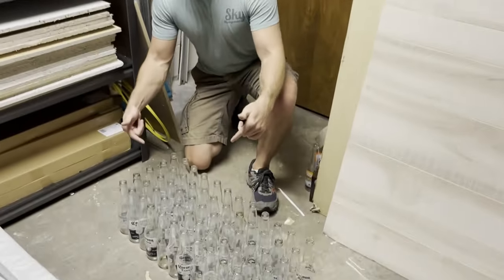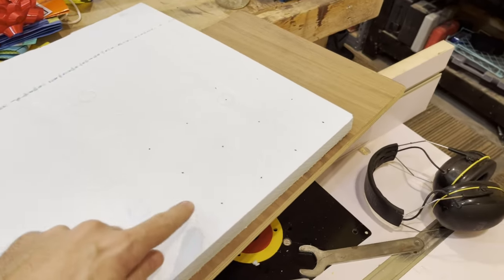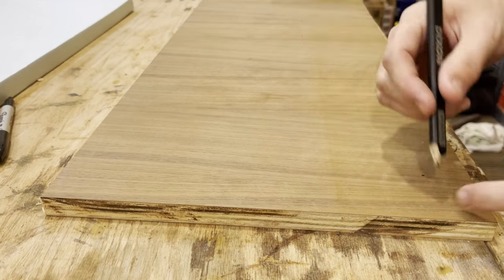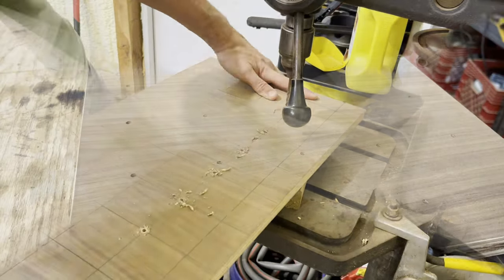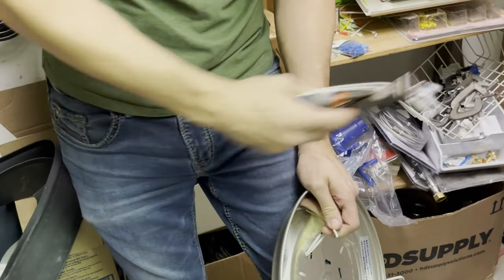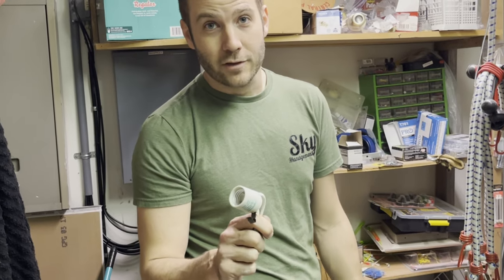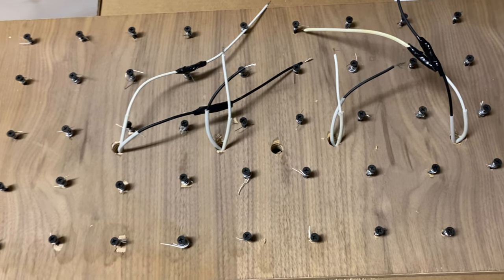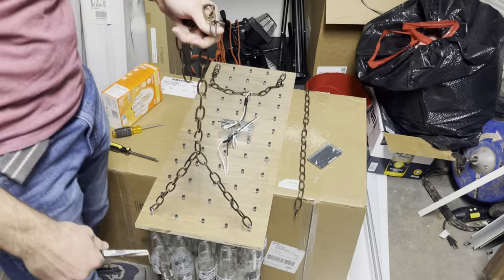How to build a bar light on a budget (Beer Chandelier)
My brother and I wanted to see if we could make a cool homemade beer chandelier for our brew house we have been working on.  This is a great "how to" video to show how to build a bar light on a budget.  If you have some clear bottles (we used Carona bottles) lying around... clean them up.  It only takes about 60 bottles to make a large light fixture that will impress to be sure.  We made this for less than 10 bucks using spare parts.  If you had to buy some Materiels you could for sure, do it under 20.

If you have not looked at the cost of a nice bar light lately feel free.  You will find that they are considerably more expensive and do not have that "wow factor" that this one does.

Chapters
00:00 INTRO
00:40 Wood Base
06:21 Light Sockets
09:50 Wiring
11:10 Hanging Bottles
15:50 Final Steps / Chain
17:00 Initial Hanging
18:00 Finished Light!